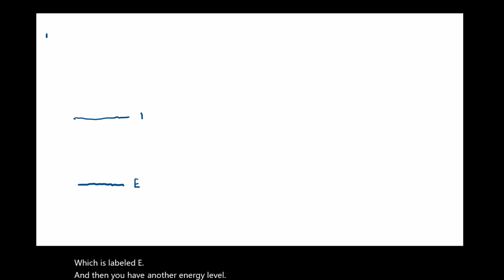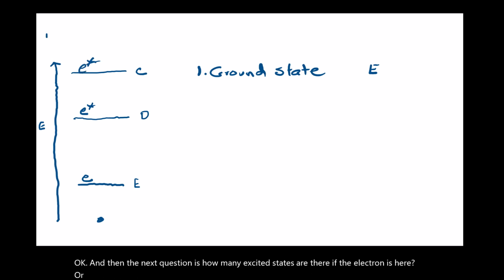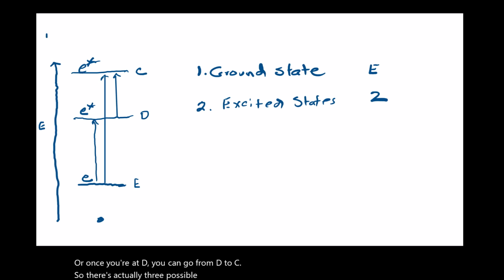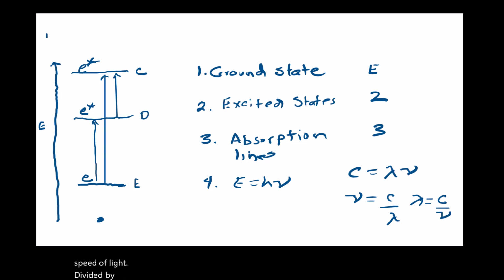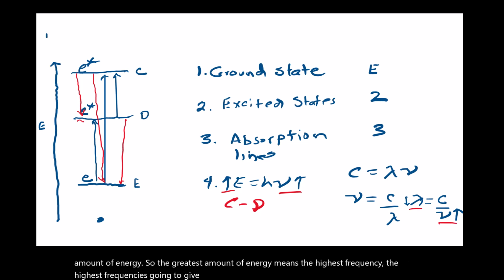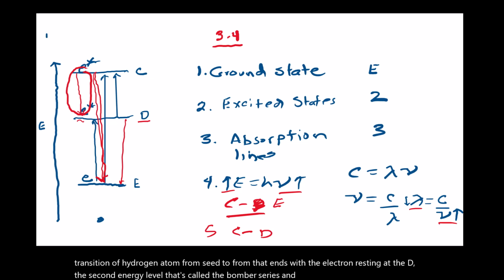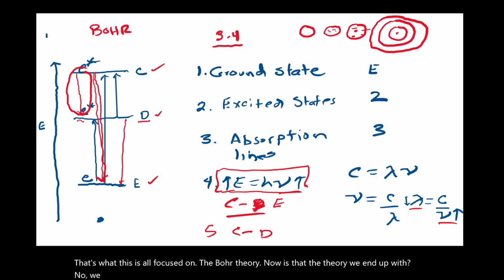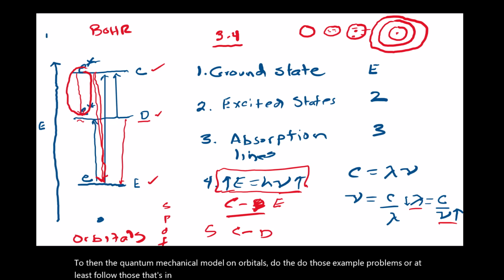Energy Level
Describing the relationship between energy levels, emission and absorption, and frequency and wavelength.  These are related to the Bohr Atomic Theory and are precursors to the Quantum Mechanical Model of the Atom.